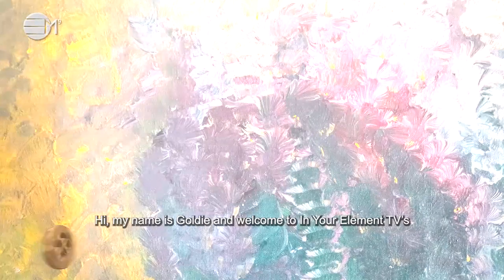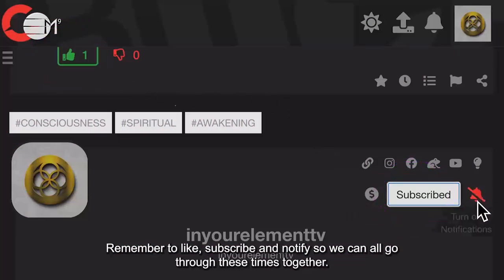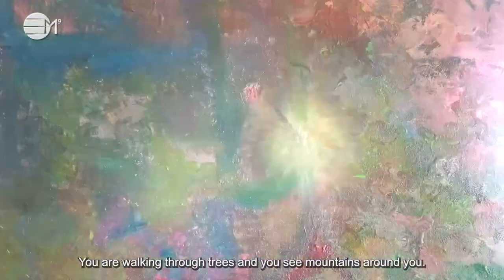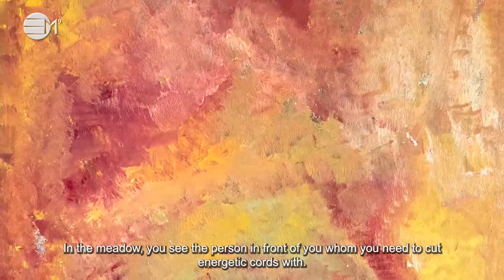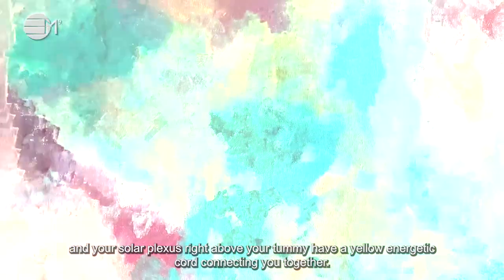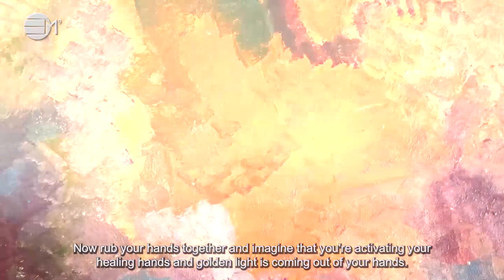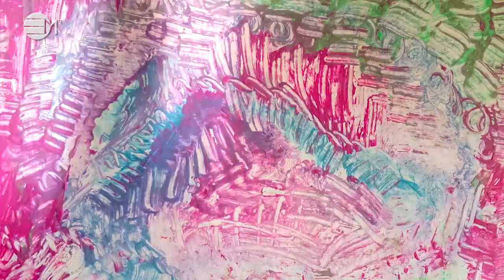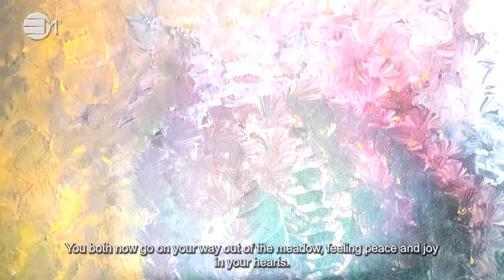Cutting Energetic Cords Process | 432hz | IN YOUR ELEMENT TV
The intention of this process is to cut energetic cords from people in your life who do not serve you so that you can be free and be wrapped in your own light.

2️⃣0️⃣2️⃣4️⃣ The Year Of Prospects